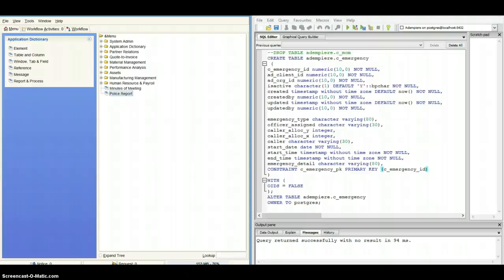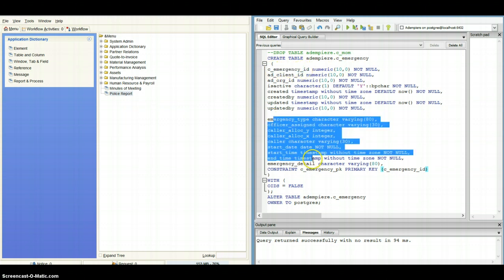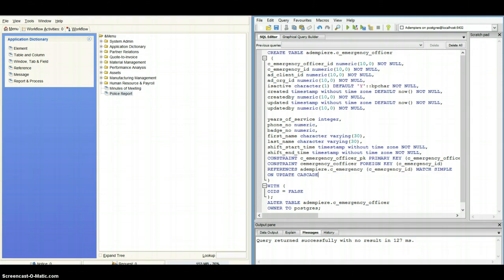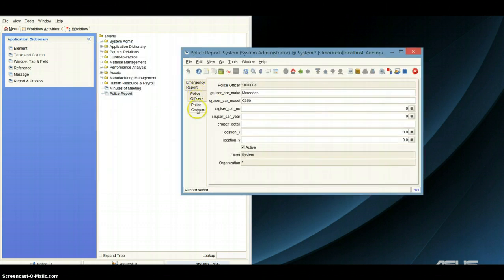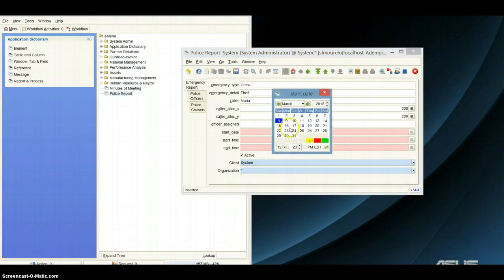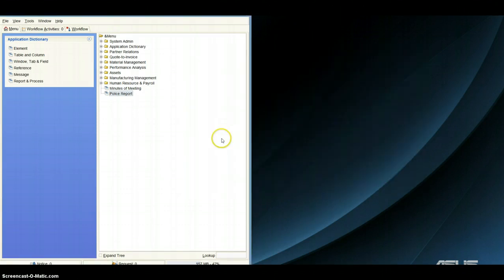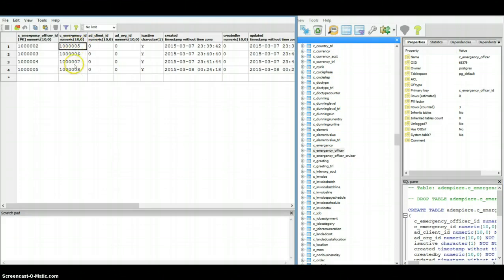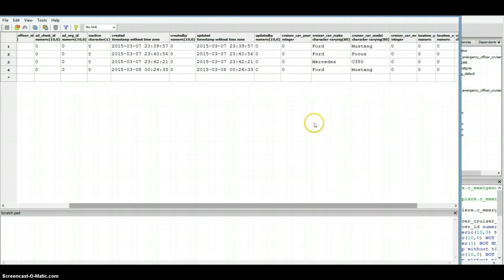HW 6 - Police Department